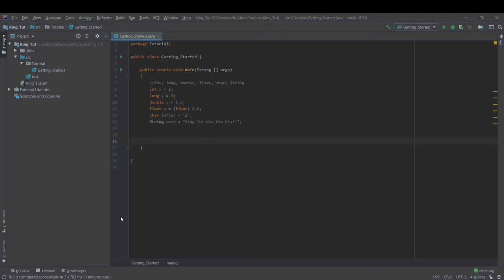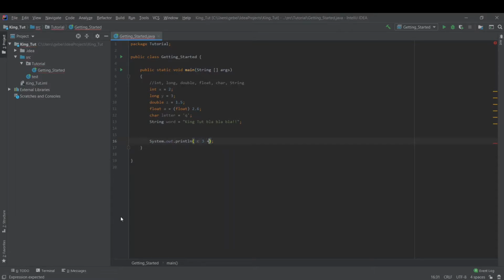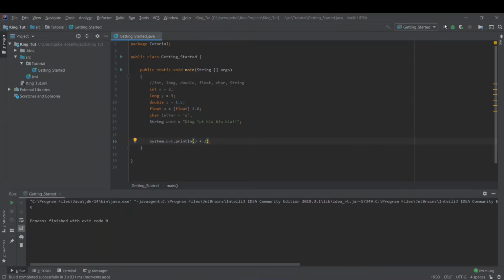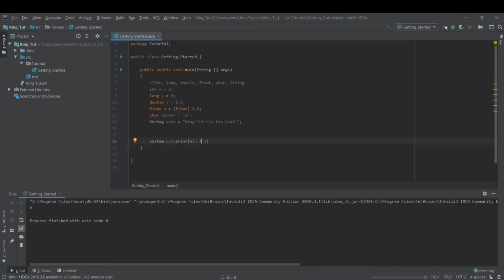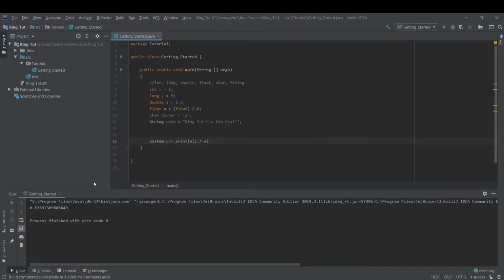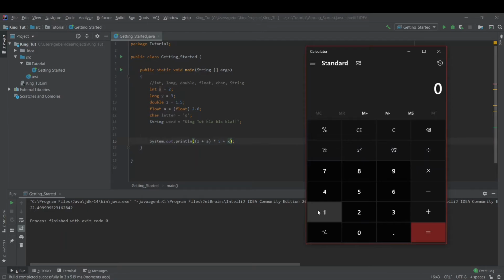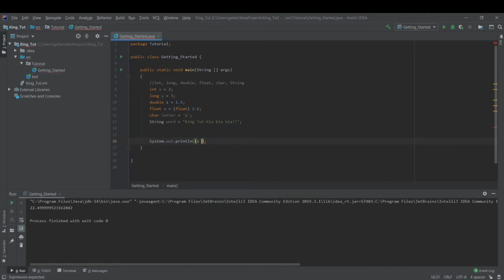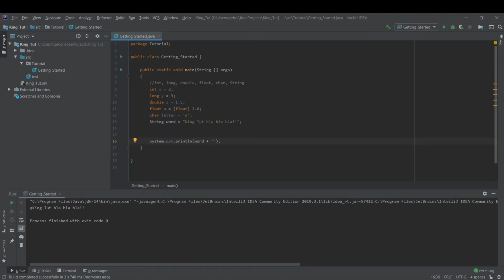Java with IntelliJ 4 - Basic Arithmatic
In this video I will show you how to use basic arithmetic in Java. In Java you can add subtract multiply and divide two or more numbers. Java also follows PEMDAS (Parentheses Exponents Multiplication Division Addition Subtraction). You can find these on your keyboard.

You are not limited to doing basic arithmetic between two or more numbers. You can do basic arithmetic between two or more variables. Not only you can add two or more numbers, you can add two or more chars, string, and a bunch of text.